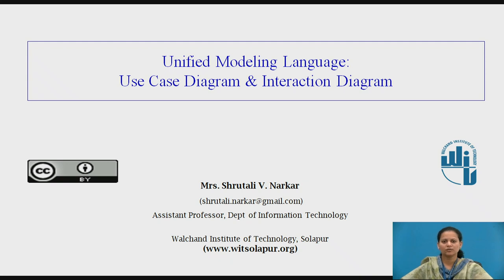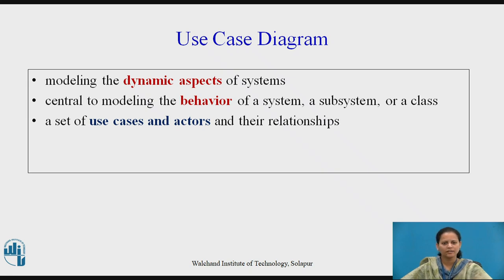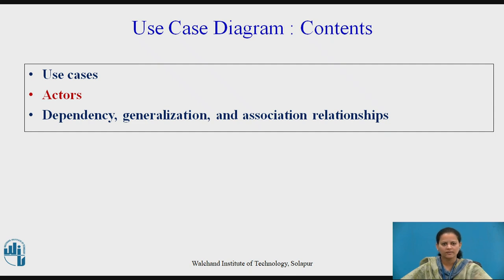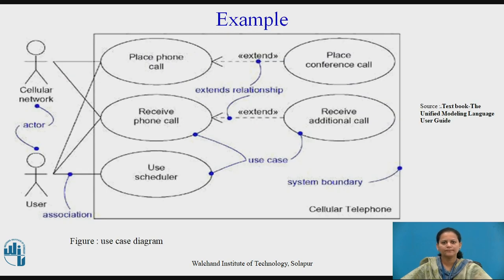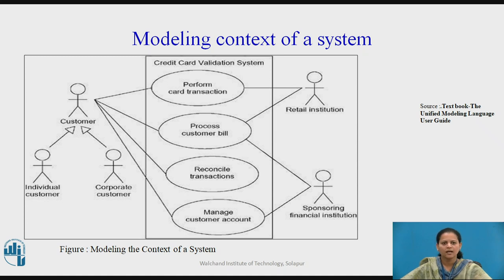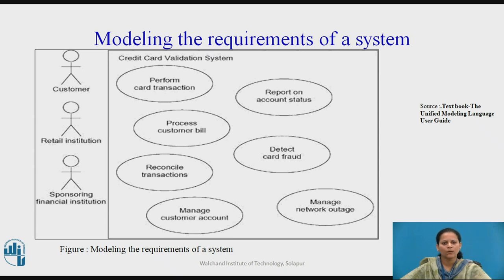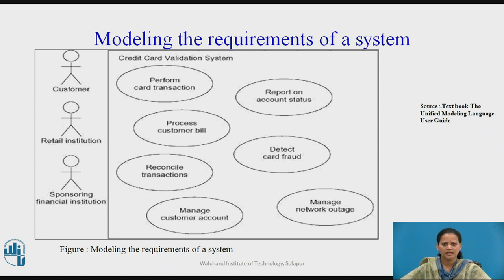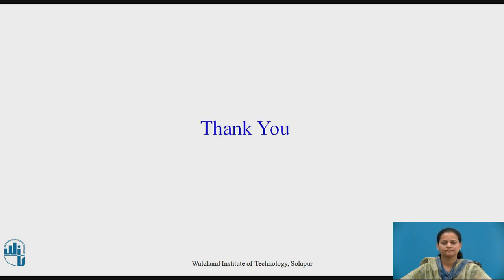UML:Use case diagram & Interaction Diagrams